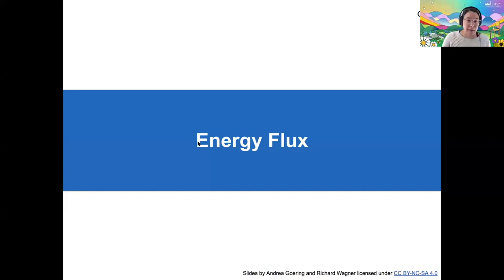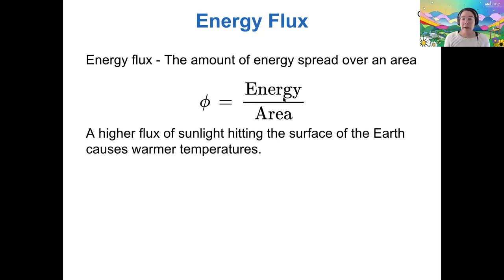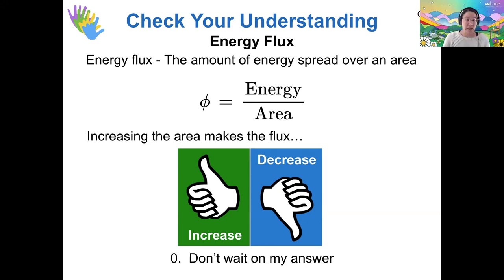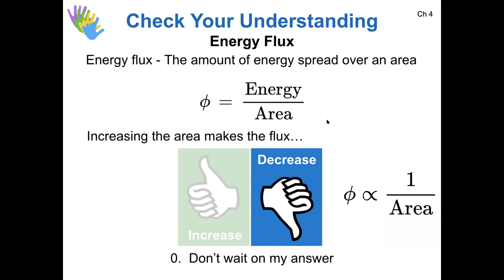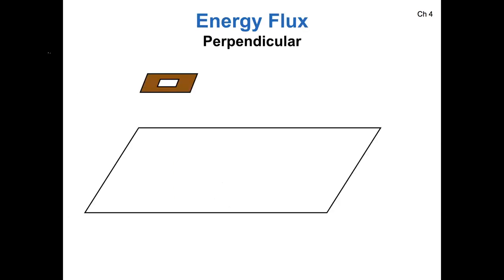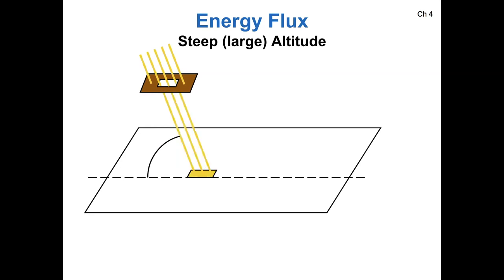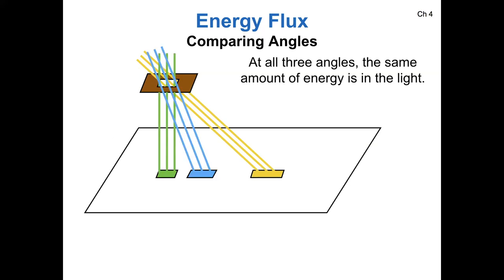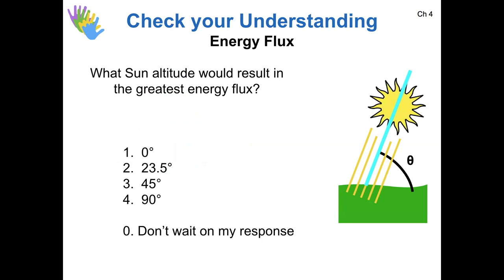121 3-1-2 Energy Flux